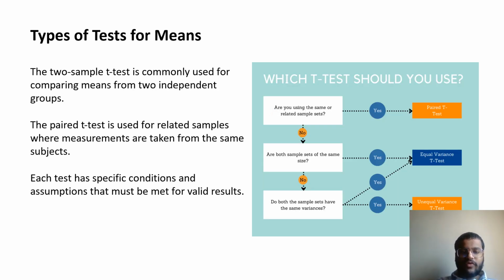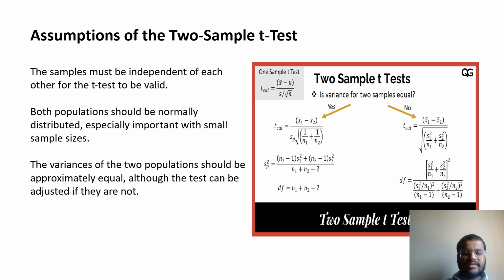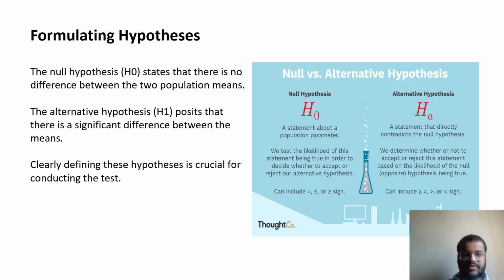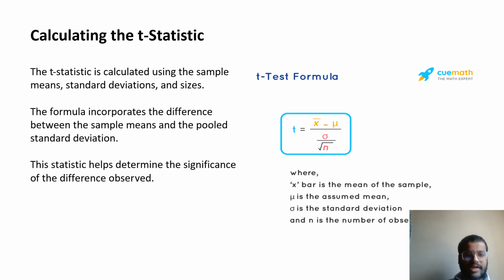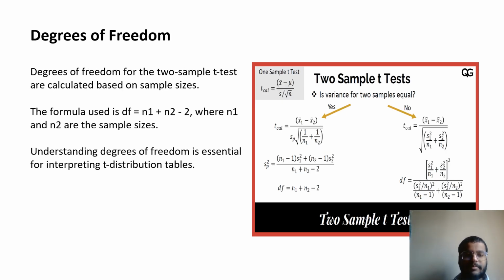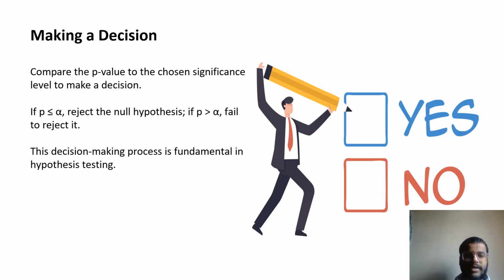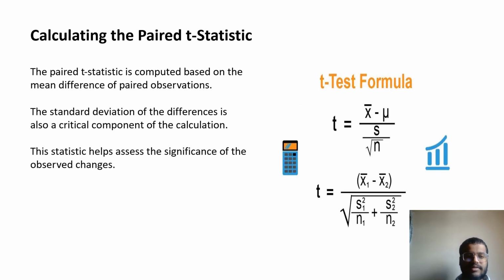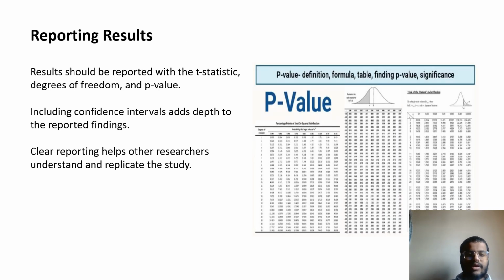TEST OF SIGNIFICANCE